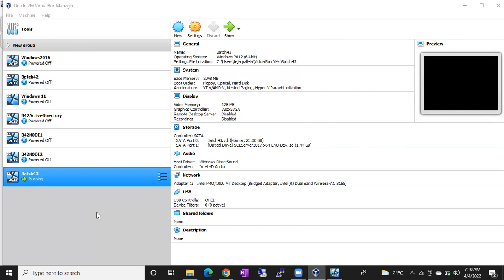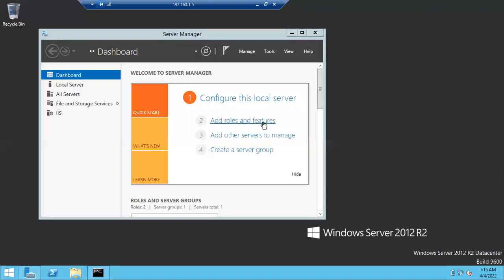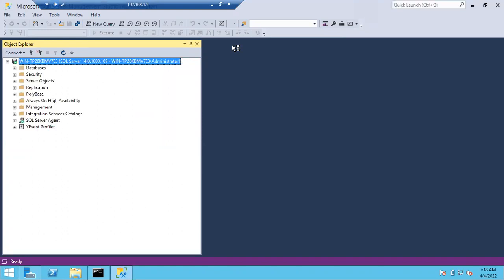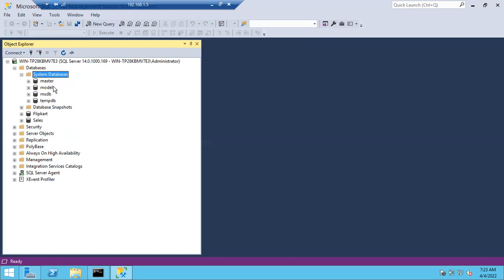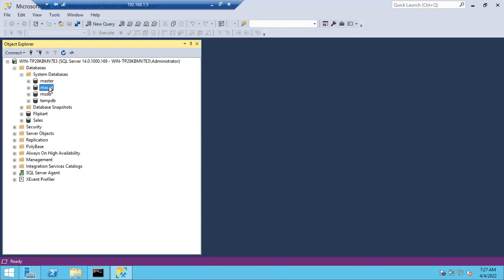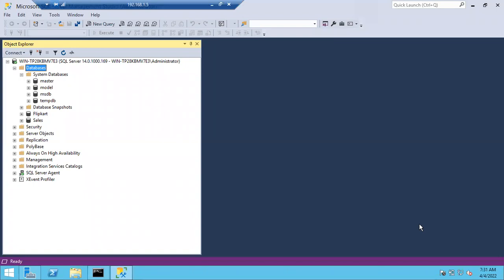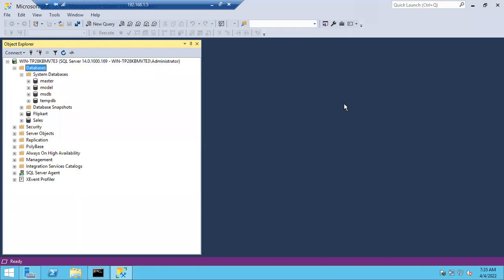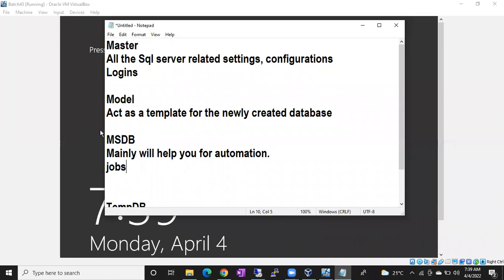SQL DBA Batch 43 Class 32 Discussion on System Databases